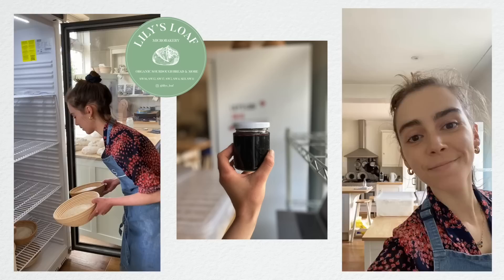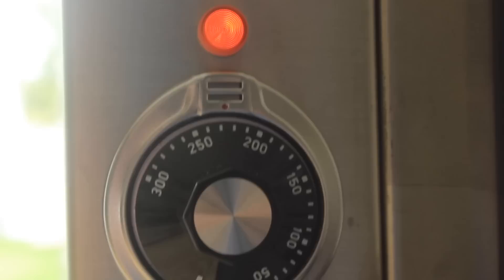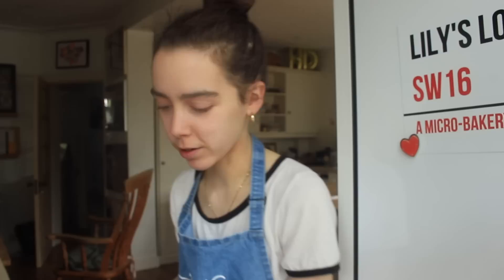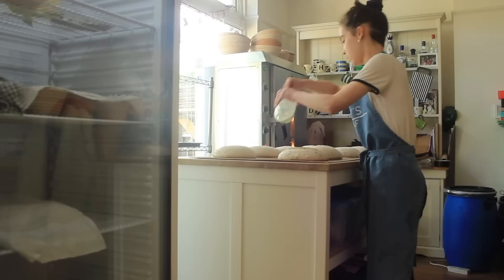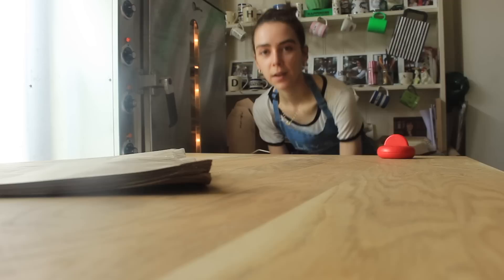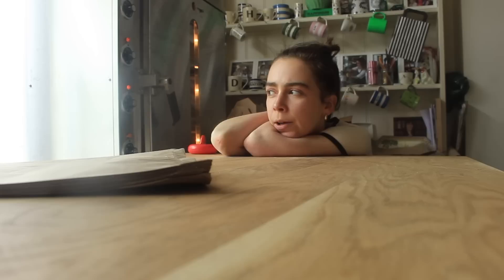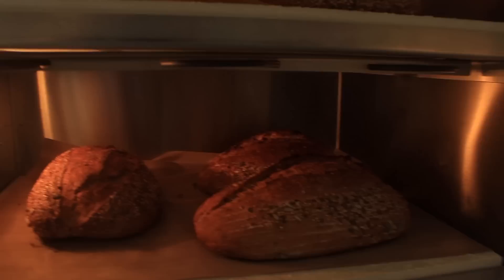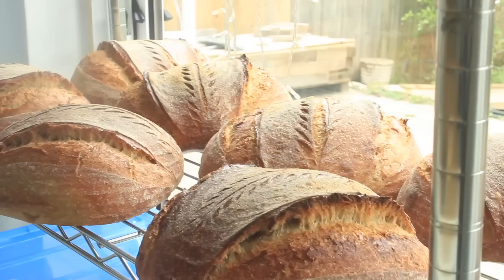NEW RM2020 OVEN WORKFLOW: INSIDE MY MICRO BAKERY!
Hey guys, it's here and it's changed my life - it's my new Rackmaster RM2020 oven designed by Campbell MacFarlane. I am still learning everyday and tweaking my workflow but having so much fun getting to understand the machine better everyday. Apologies about the quality of this video, next week I'll be back to my techy camera! Thanks again for all your support and huge interest, hope this is helpful and you enjoy! Lily x

Join my online how to build a micro bakery course